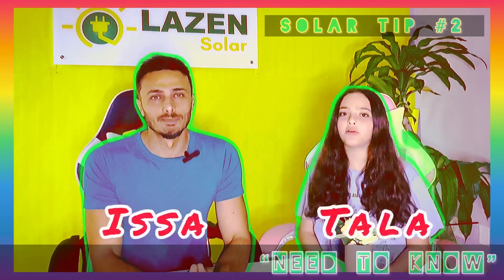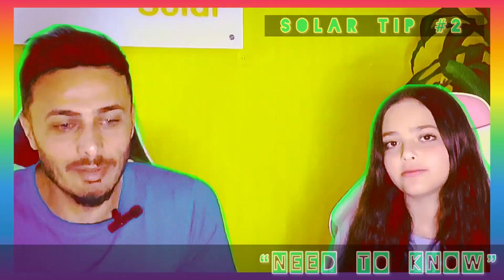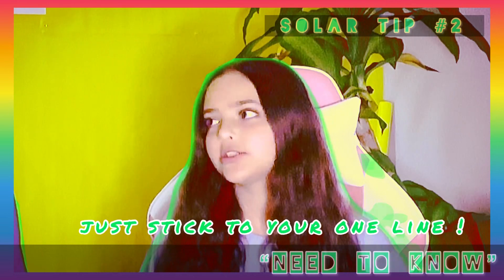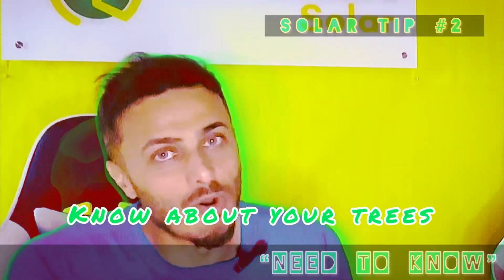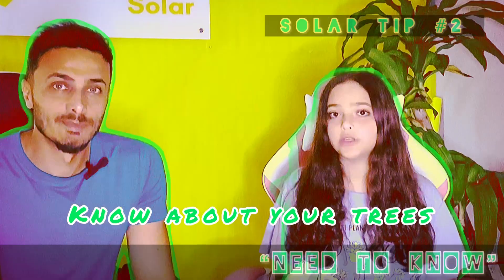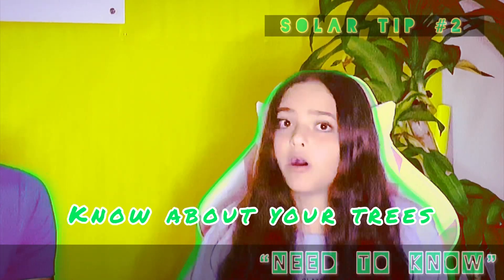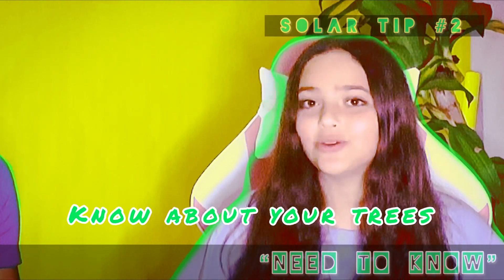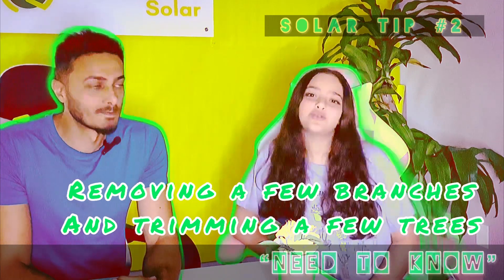Solar tip 2 NEED TO KNOW Orlando Florida USA Power & Solar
“Need To Know” Solar Tip #2
Solar  Tip #2
Solar Tips
Solar Panels
Solar Installation
Solar Removal and reinstall
Do it yourself
Solar fan
Solar inverter
Home services
handyman services
👉 In this Video you will learn above☝️☝️☝️